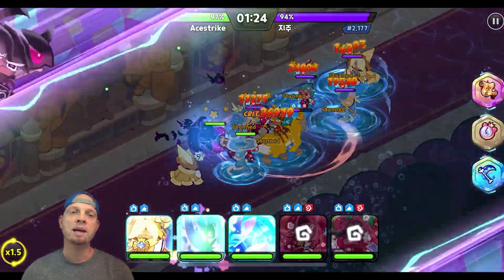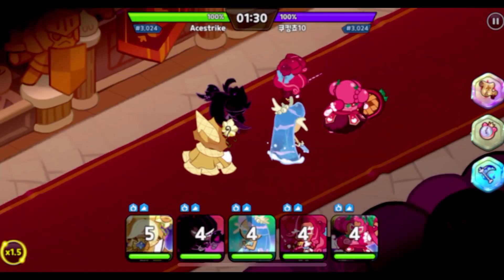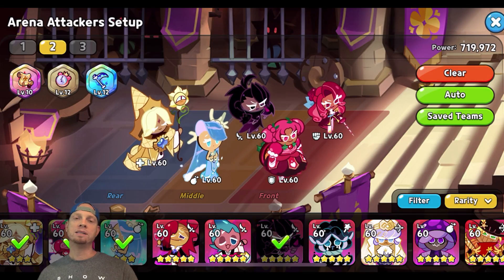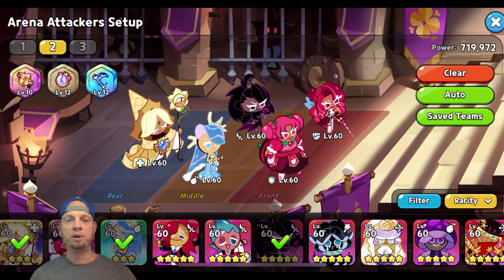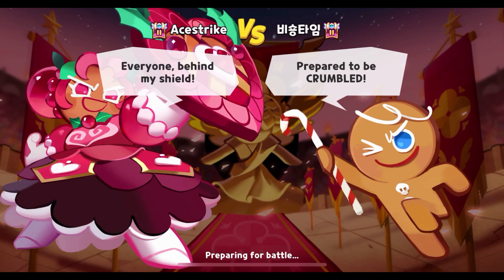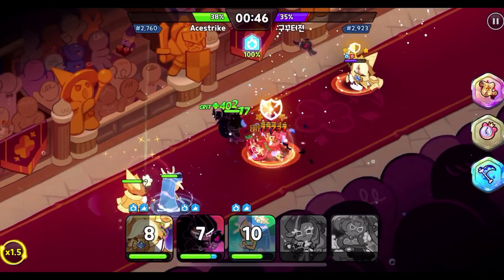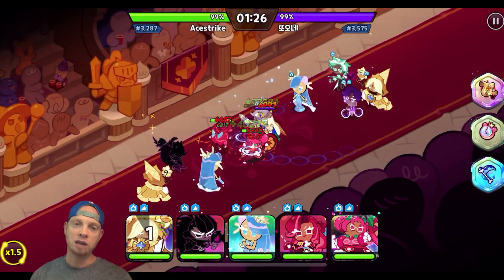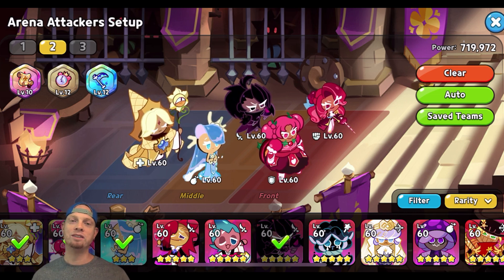My Favorite Arena Comp this Season! Black Raisin - Raspberry! Cookie Run Kingdom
This is my favorite comp this season and the one I had the most success with. I had a vid on the Triple Tank comp. I tried Moon Rabbit - Hollyberry and it worked very well. But, this Raspberry - Black Raisin comp helped me move up to Master 2 no problem! I had by far the highest win rate with this team!